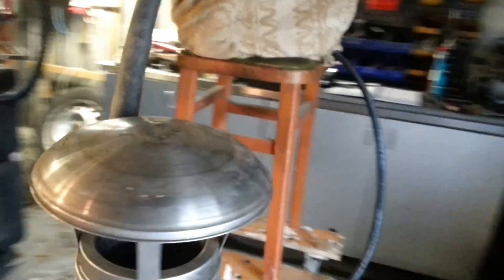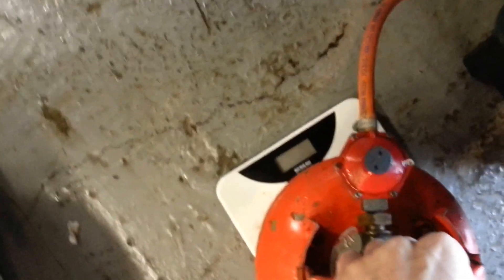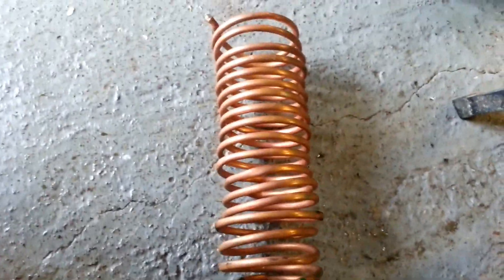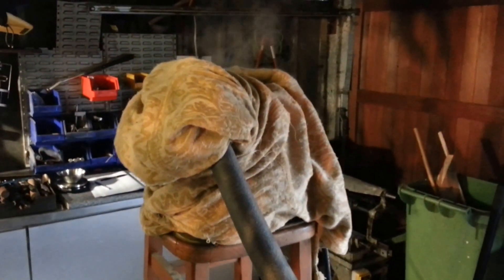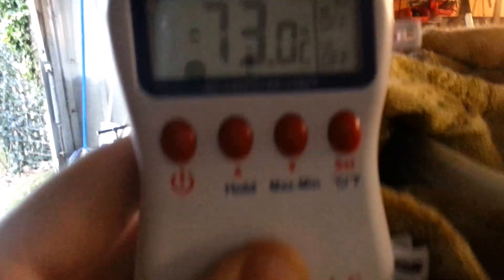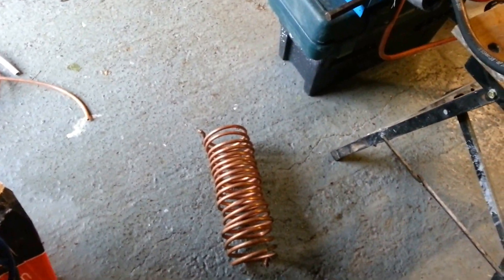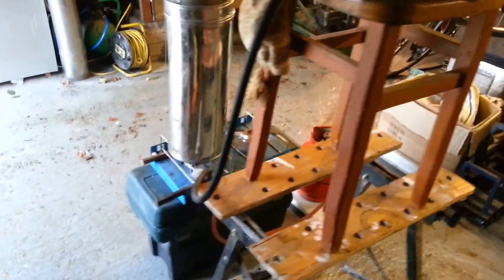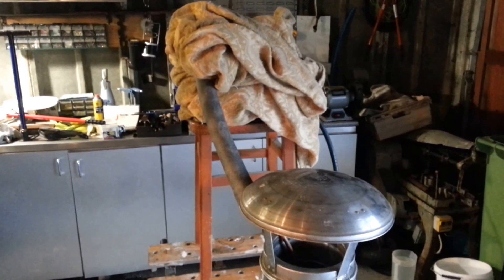Flue / stove pipe water heater, copper coil heat exchanger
A university project analysing the possible heat recovery using a copper coil inside a flue pipe. A 10mm copper coil was used, 17 coils in total, placed inside a 6 inch insulated flue pipe section. Copper fins were added to the coil to increase the heat transfer area, a total of 100 copper fins were used that were soldered to fix into position. the flue gas was kept constant at 245 degrees C and was exiting the flue pipe at 175. It took the system 50 minutes to heat 20 litres of water where it then stabilised at 82 degrees. This showed that there was significant heat that can be usefully recovered whilst keeping the exit flue gas temperatures hot enough to maintain the draw for the fire and be out of the creosote an tar formation zone. Thermo-syphoning was used for the water circulation.